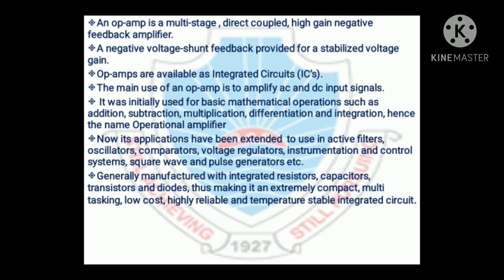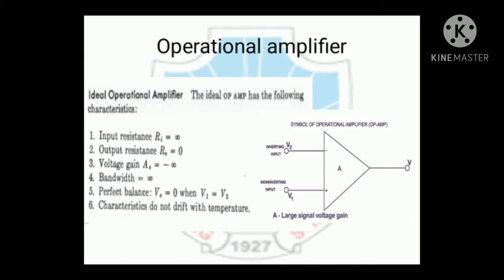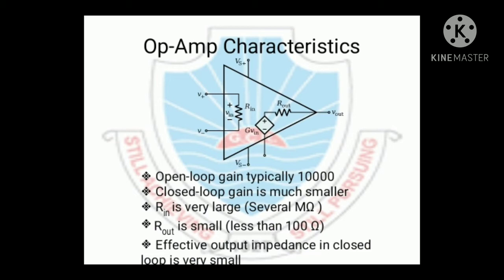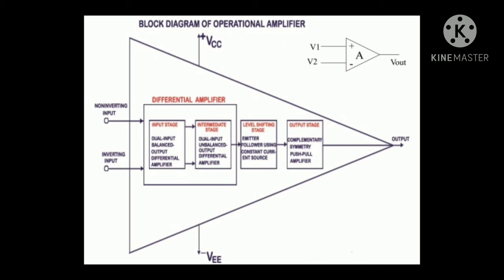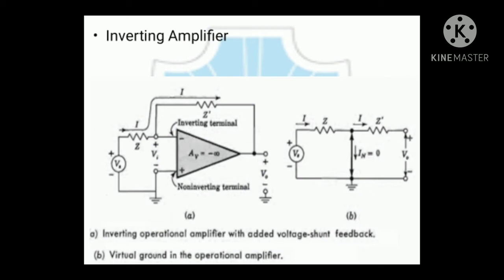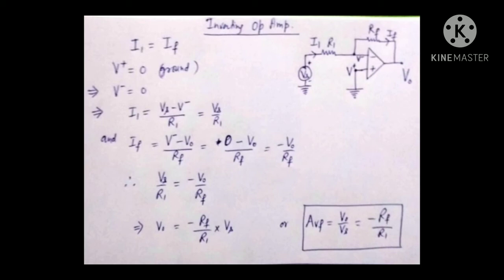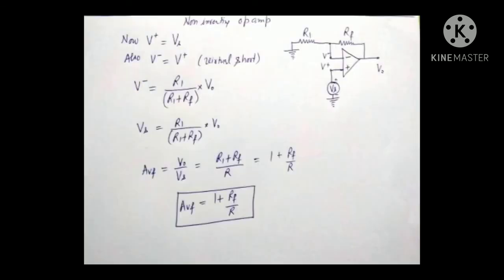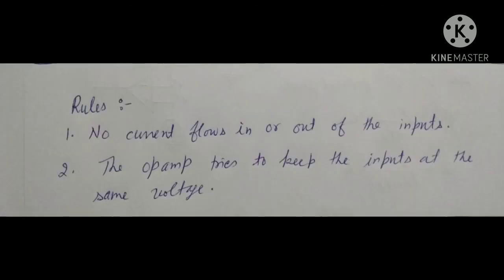Introduction to Operational Amplifiers